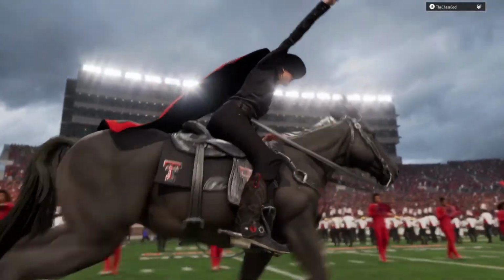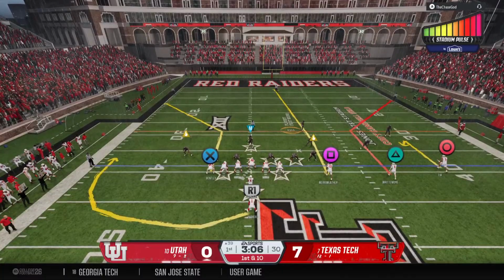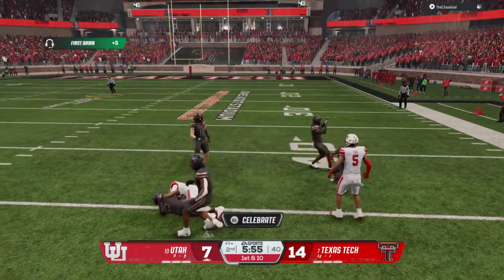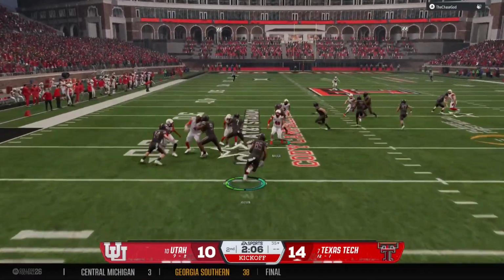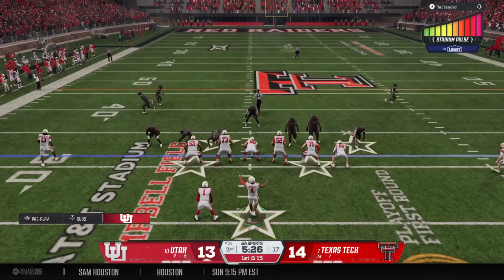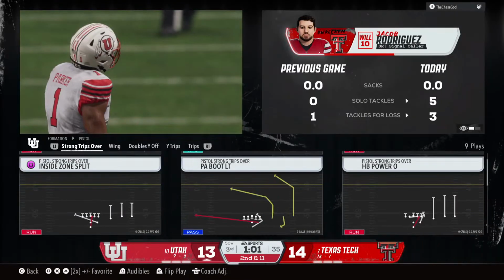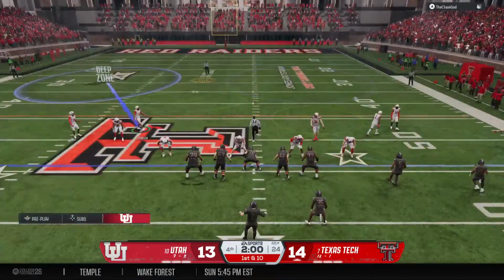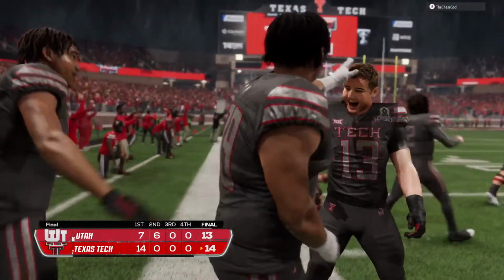Utah vs TTech